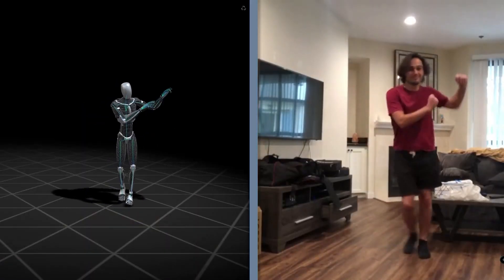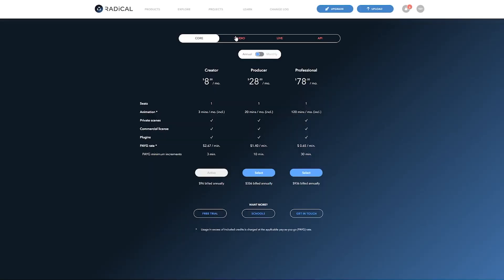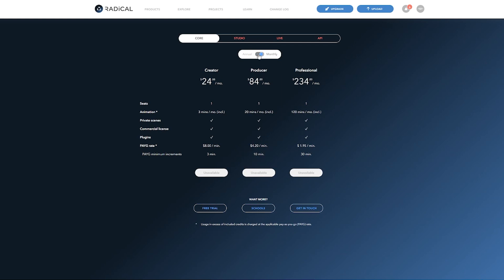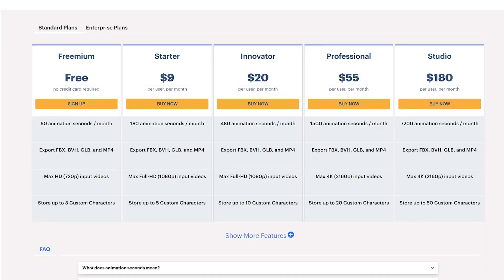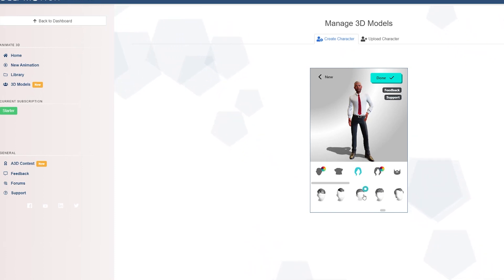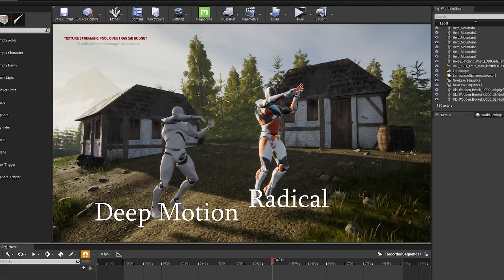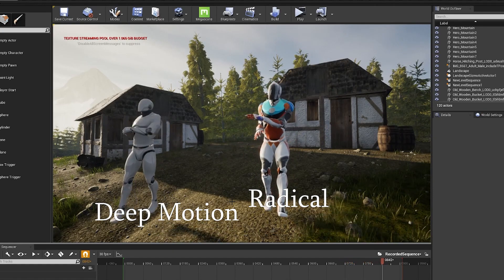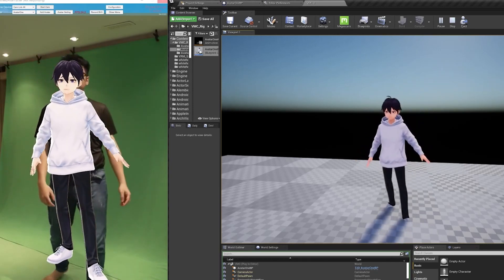The Best Budget Mocap Software (Deepmotion vs Radical)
After using Radical for my markerless motion capture test last week, a few people commented asking how I saw the software in comparison to its competitor, Deepmotion.
In this video, I talk about the differences between the two softwares, and compare them based off of price, ease of use, performance, and how I predict they will improve in the future.

Here is the video breakdown:
00:00 - Intro
00:47 - Price
03:05 - Ease of Use
04:17 - Performance
06:17 - Future Prospects
06:47 - The Results
07:17 - Barracuda
07:52 - Outro

Thank you again for watching and let me know if you have any recommendations for next week's video!